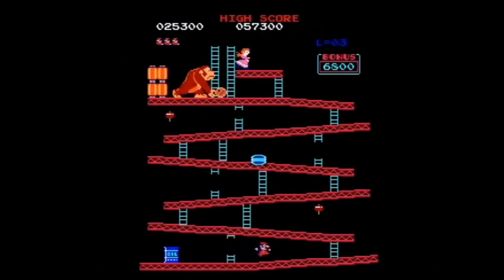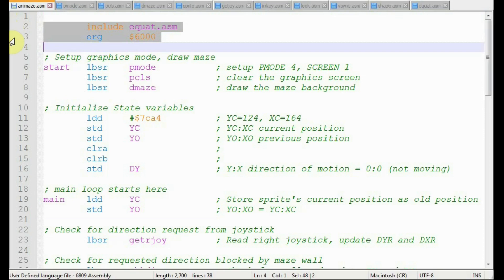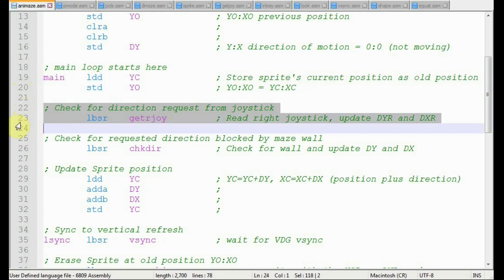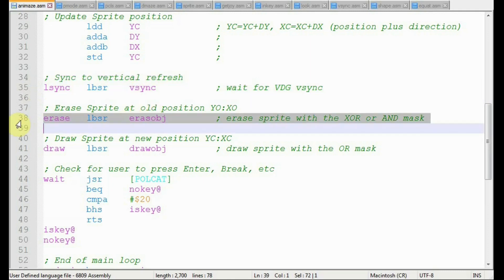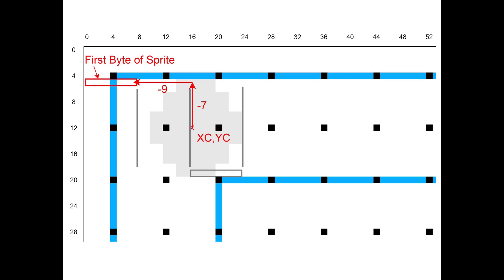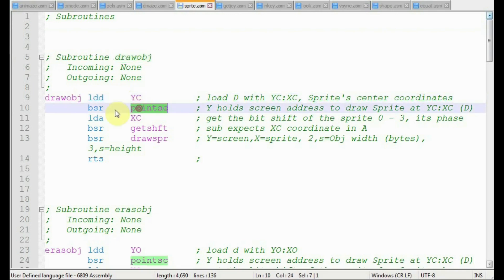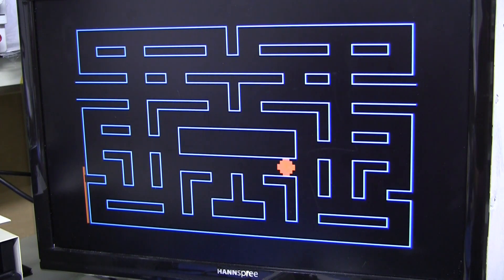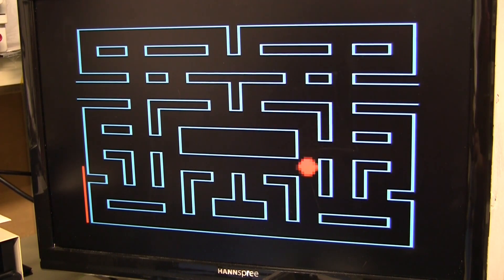Software Sprites are 10 Times Better with Machine Language than BASIC - Part 2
​ @ACs 8-Bit Zone   Part 2 in a series on Sprites, Animation, Graphics, and Programming Video Games on Retro console gaming and home computer systems from the 1980s.  Tandy Radio Shack TRS-80 Color Computer.  Atari 800XL.  Texas Instruments TI-99/4A.  Commodore 64.  TRS-80 Coco 2